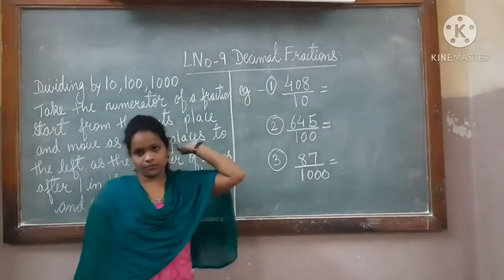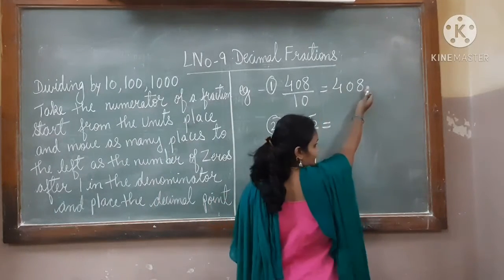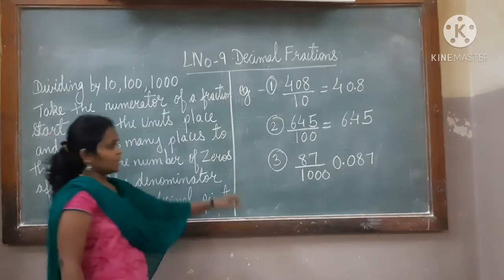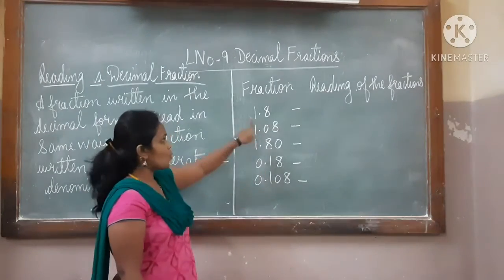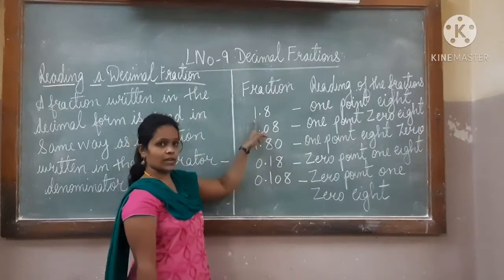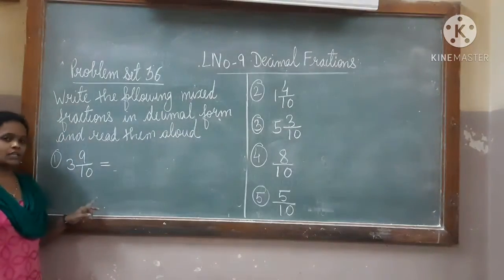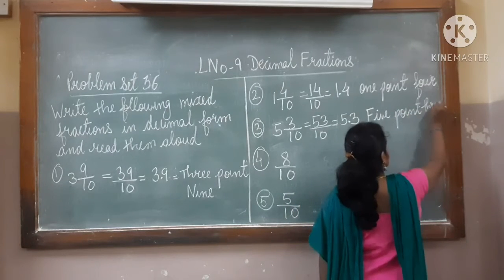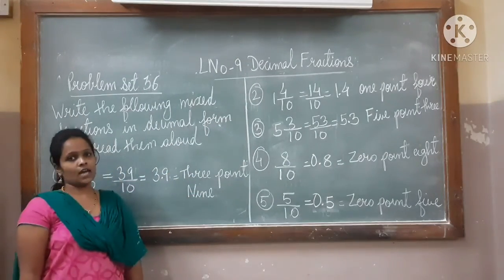Lesson no 9 Decimal Fractions Std V Sub Mathematic Part 1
Bk